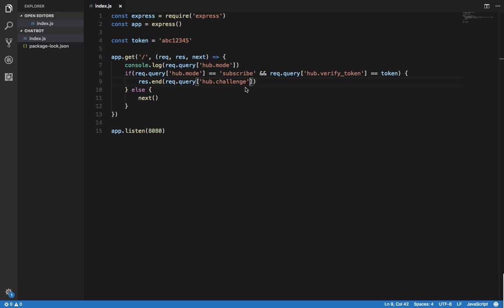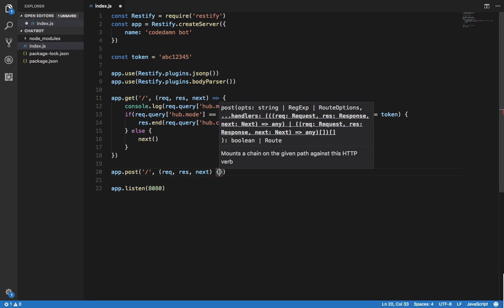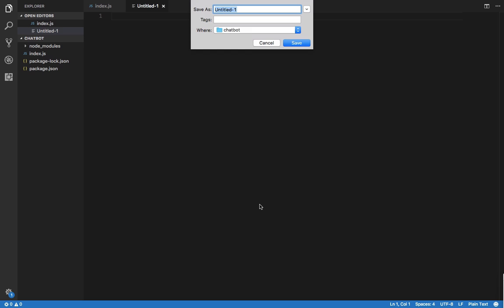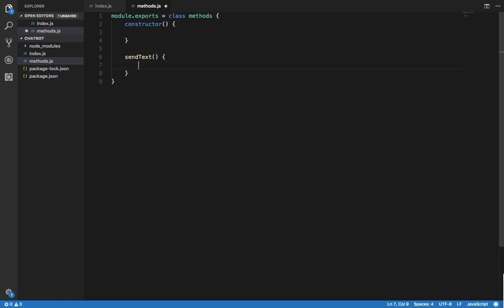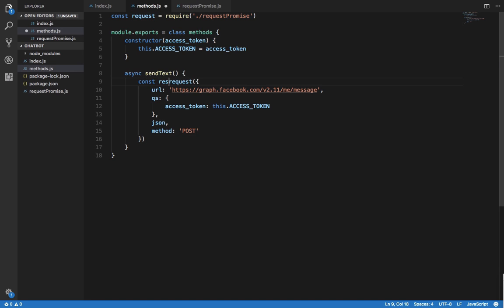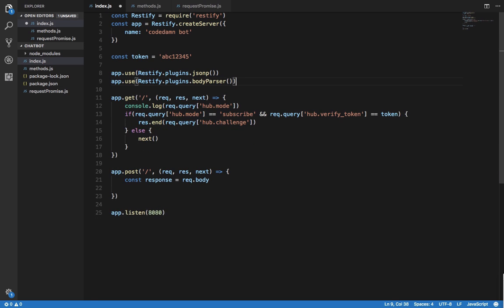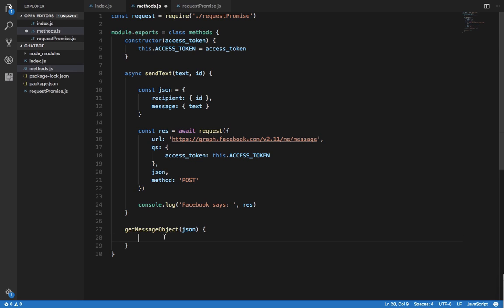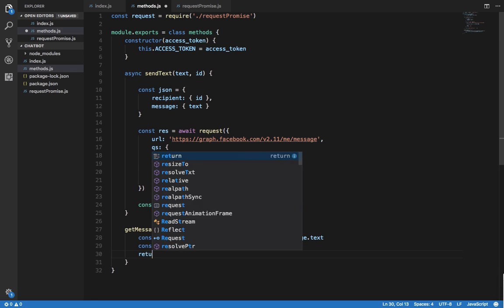#3: Setting up chatbot - Natural Language Processing Chatbots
In this tutorial, we'll see how to setup chatbot so it communicates nicely with facebook and exchange messages with the user.